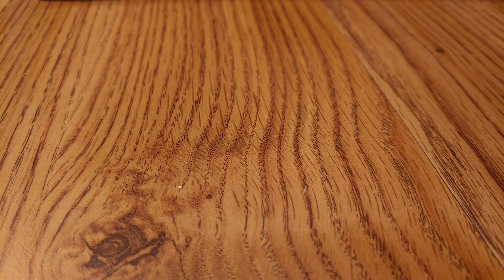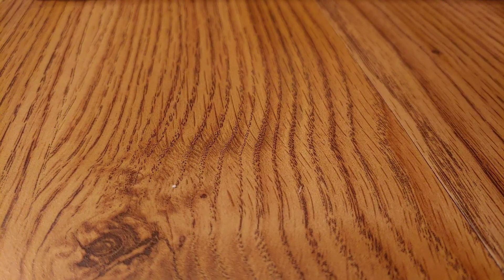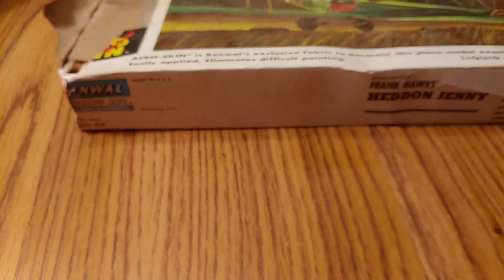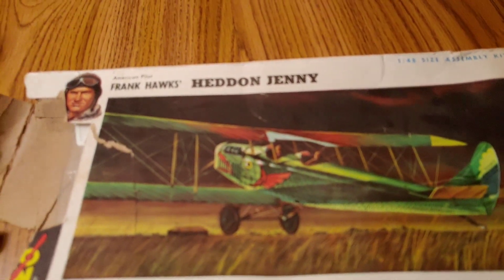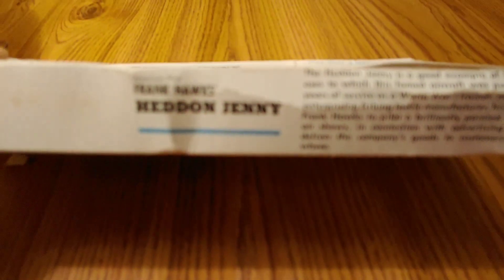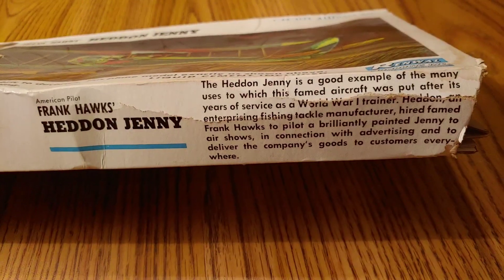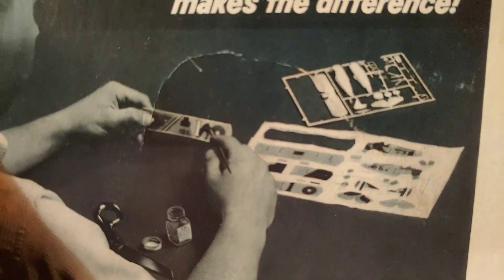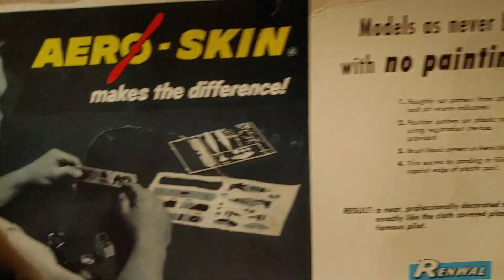Frank Hawks HEDDON JENNY info??